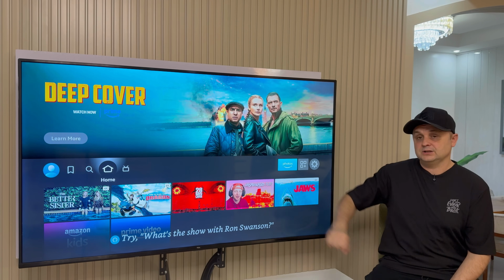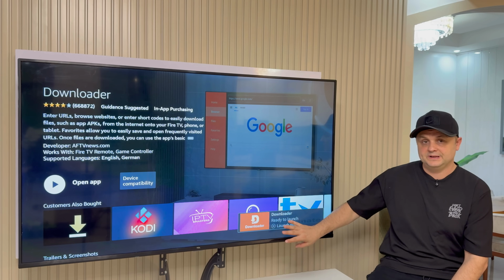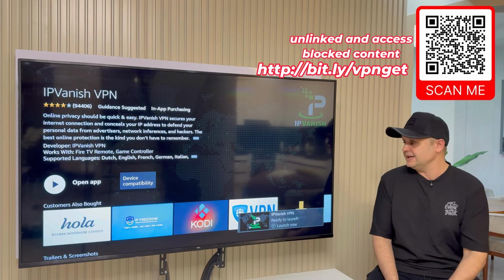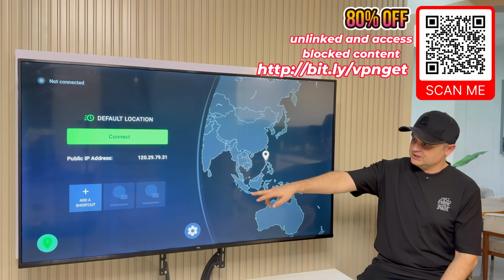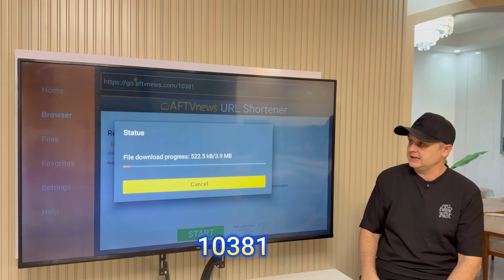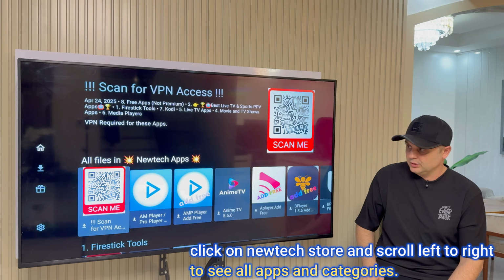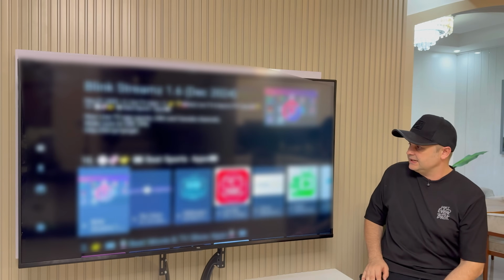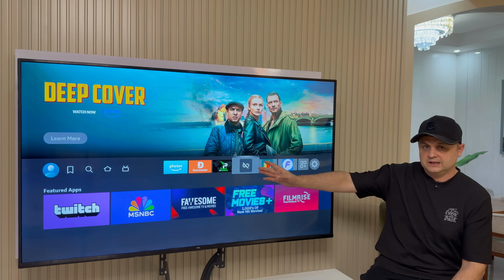FREE Apps Crush Netflix 10X MORE Unlimited Movies, TV Shows + Live TV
FREE Apps Crush Netflix: Unlimited Movies, TV Shows + Live TV

This process will show you apps for:

Free Movies, Free TV Shows, Live TV, Sports and more. The Apps are updated and if you need to install reinstall them simply do it from the code provided, if the update does not remove the app and than reinstall.

This process will work on many of your devices which include but generally we discuss the firestick setup: